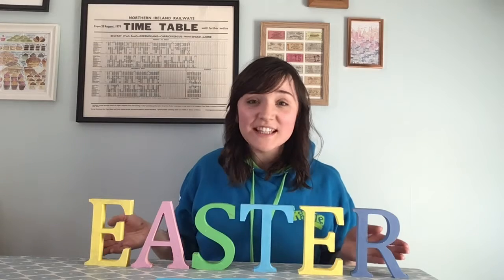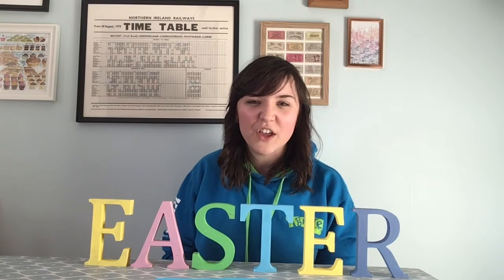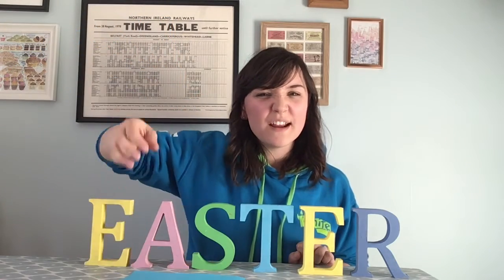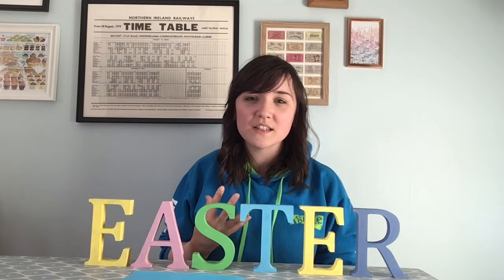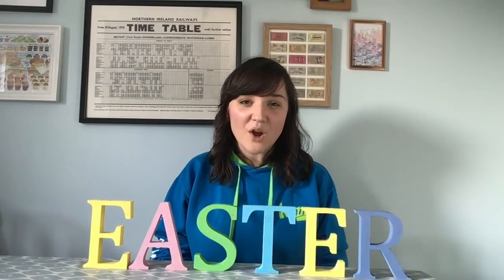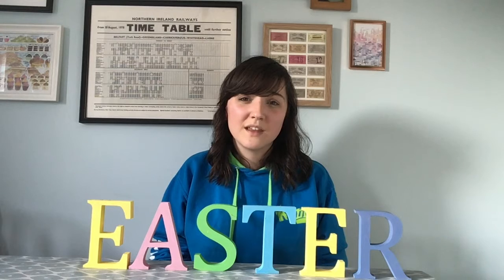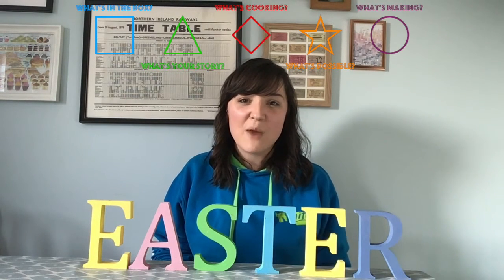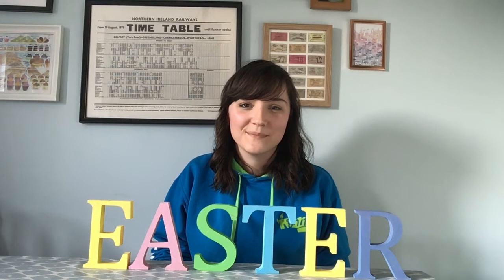Bitesize story 43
What colour is it today and how does it relate to Easter?